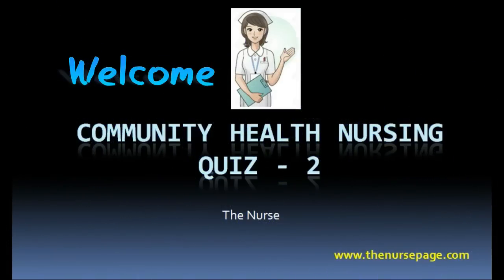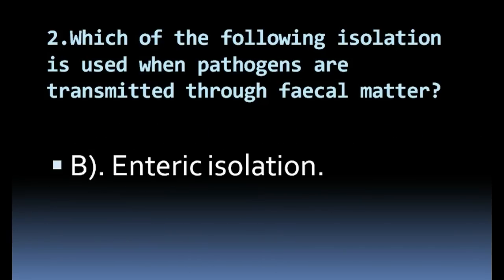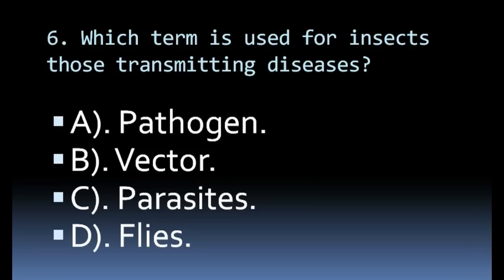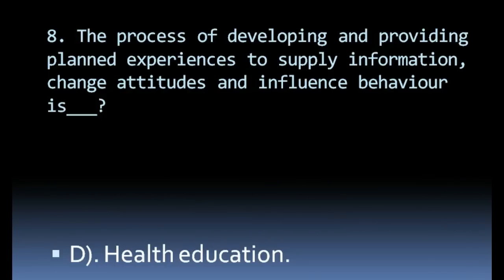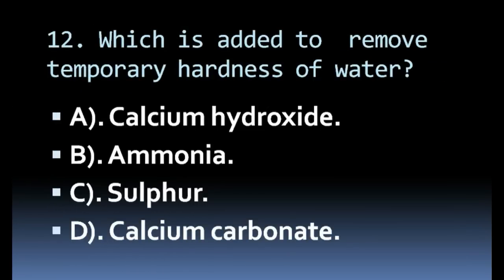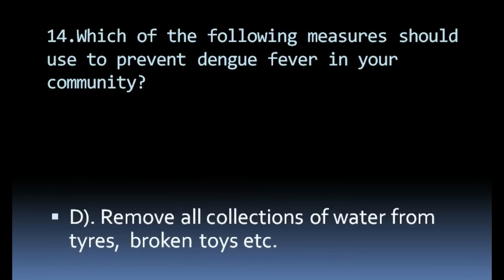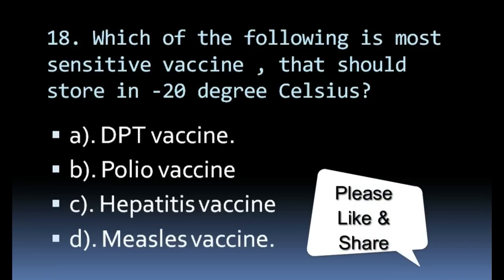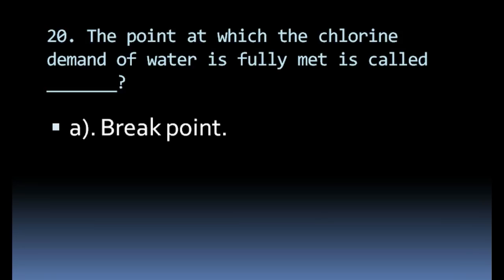Community Health Nursing Questions and Answers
Community health nursing is a broad aspect of nursing in public health. This topic is vast in nature and very important for a nurse. The vaccination, communicable diseases, and its prevention, mass community health education, environmental sanitation, etc are examples of topic covering by community health nursing. * *